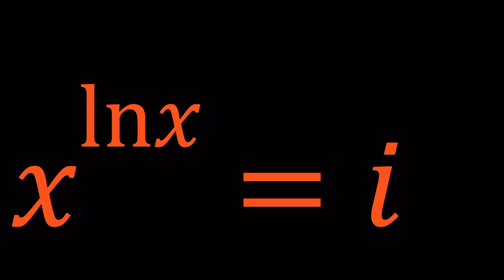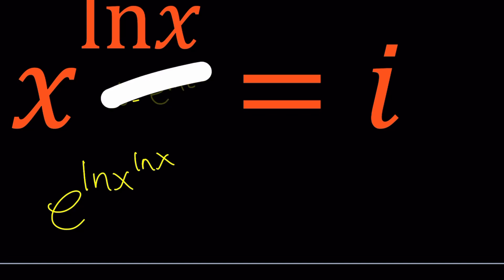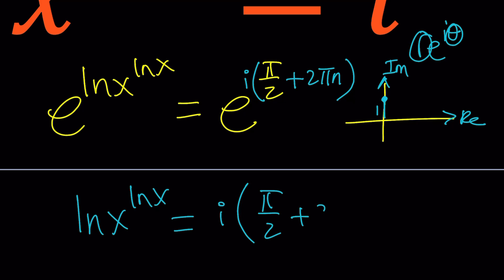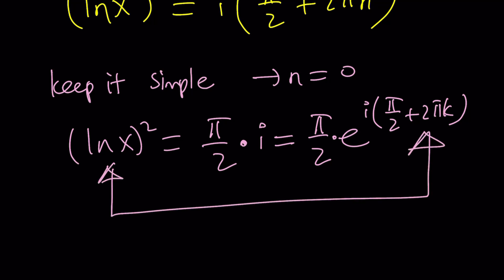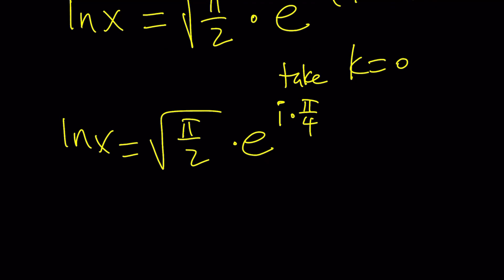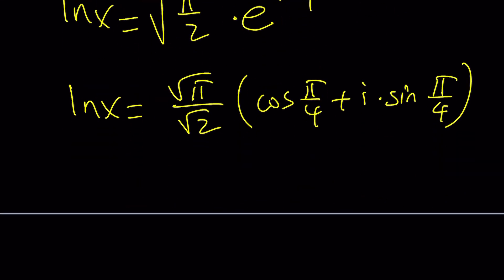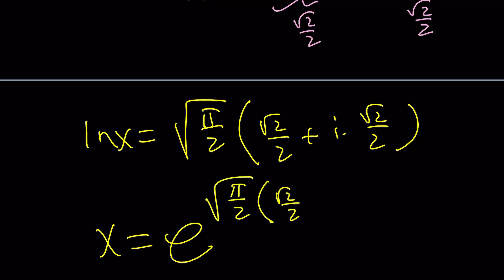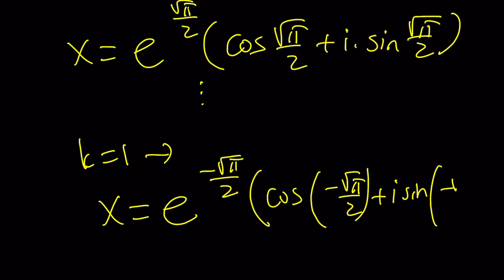Solving A Complex Exponential Equation